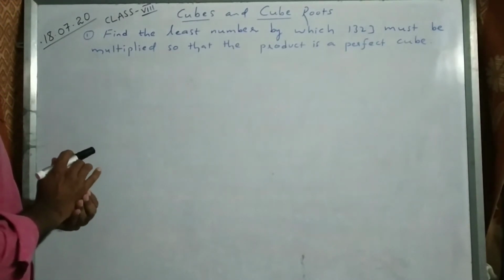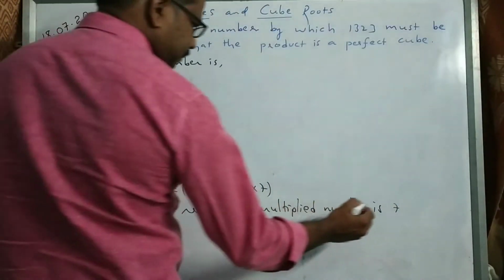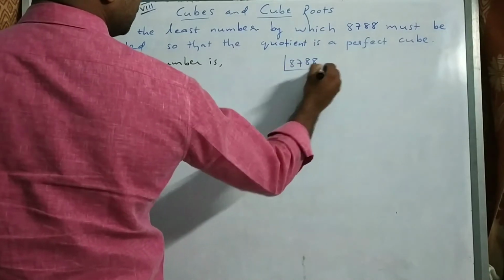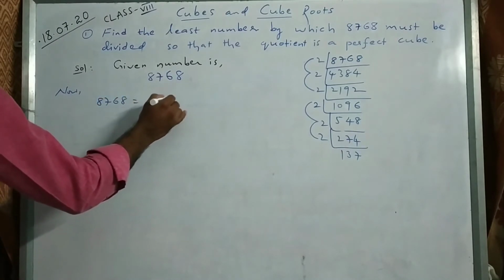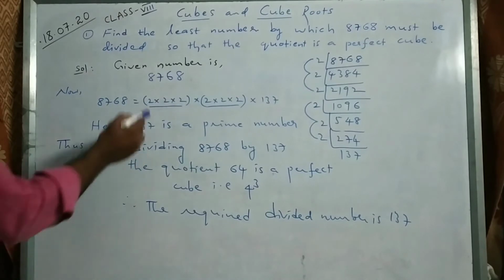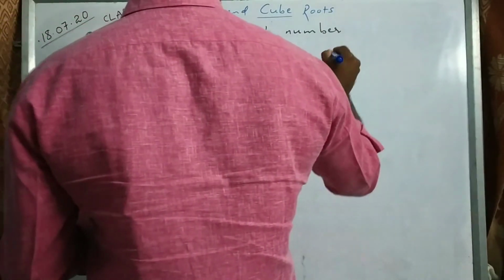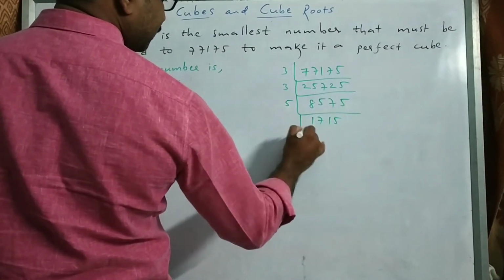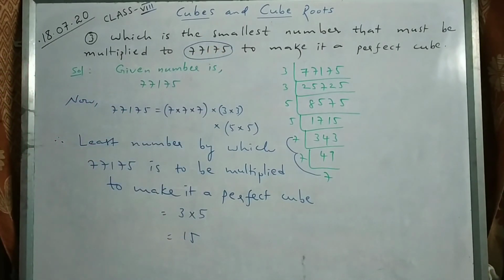ICSE Mathematics| Class8| Cubes and Cube Roots